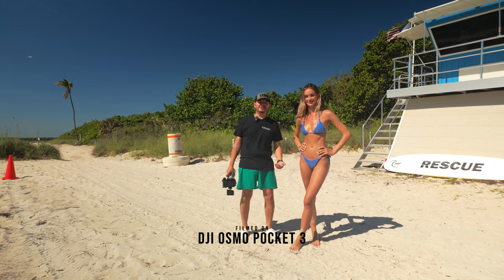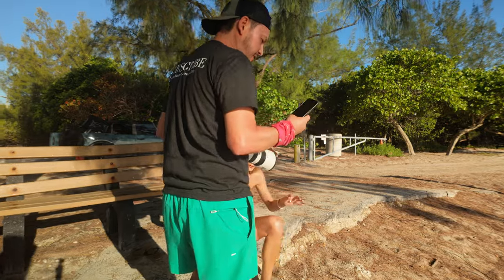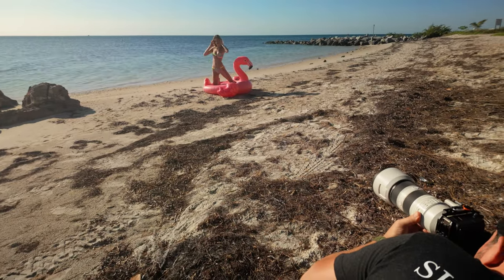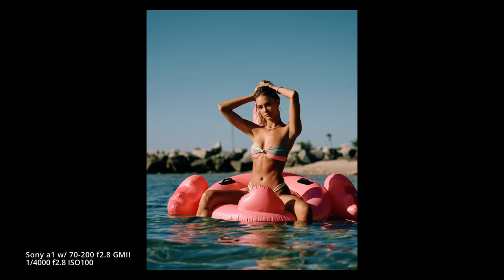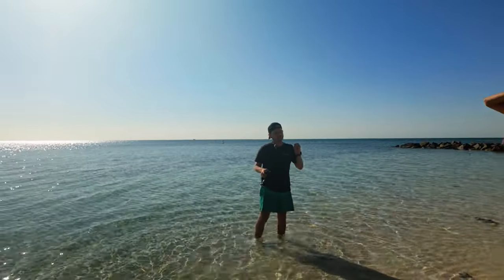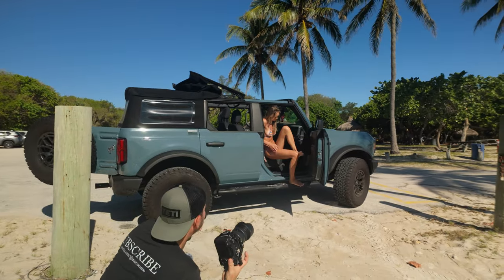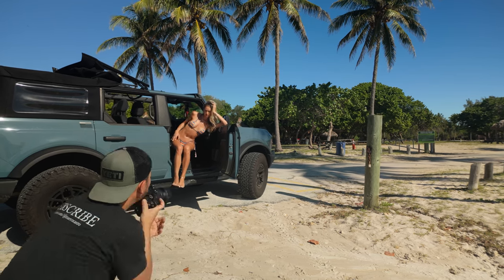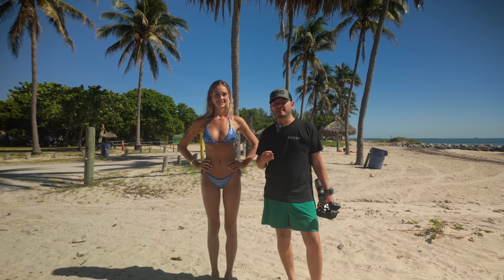How to Pose Models (Sony a1 / 24-105mm f4)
In this video, I'll show you how I approach and accomplish an editorial shoot. For me, it's all about speed, capturing the shot, and swiftly moving on to the next look. Speed and creativity intertwine to craft each shot. You'll get a firsthand view of how I create my work.

FILMED ON
@DJI OSMO Pocket 3

SPRAY BOTTLE
Hula Home Continuous Spray Bottle for Hair

MY CAMERAS
Sony a1
Sony FX3
Nikon Fz

MY VIDEO LIGHT GEAR
Nanlite FS60B
Nanlite Forza 300 MarkII
Nanlite Forza 500B II
Nanlite Forza 720B

MY PHOTOGRAPHY LIGHT GEAR
Profoto B10 Plus Duo Kit
Profoto a1x

Profoto Air Remote TTL
Light meter

MODIFIERS I USE
Sunbounce Reflector (Reflector
Profoto 24" OCF Beauty Dish
Profoto 24" OCF Softbox
Profoto 2'x3' OCF Softbox
Profoto 1'x3' OCF Softbox
Profoto Large Deep Umbrella Silver
Profoto Small Umbrella White